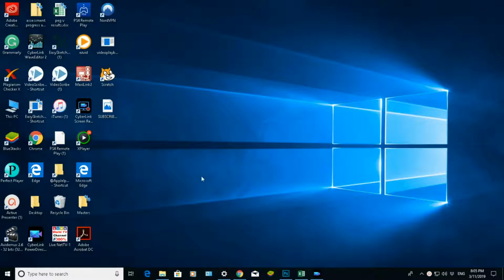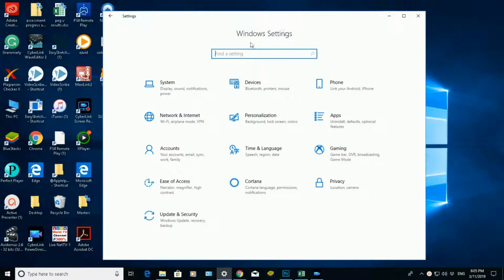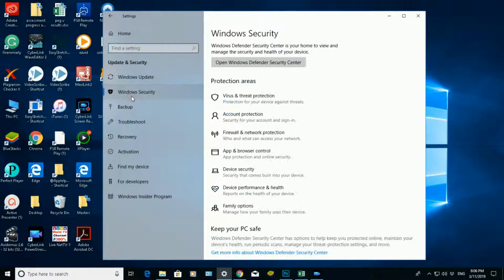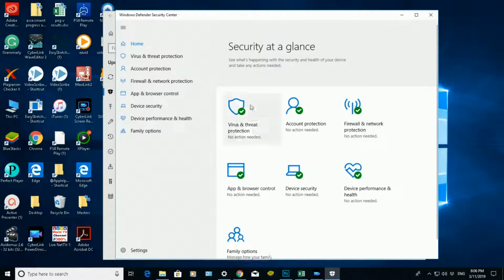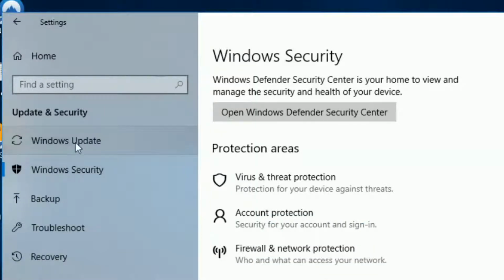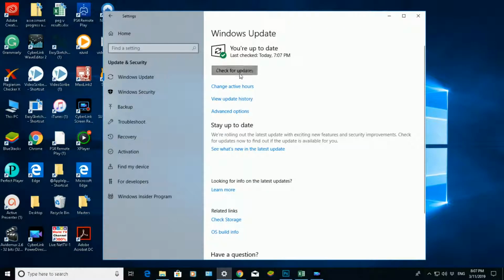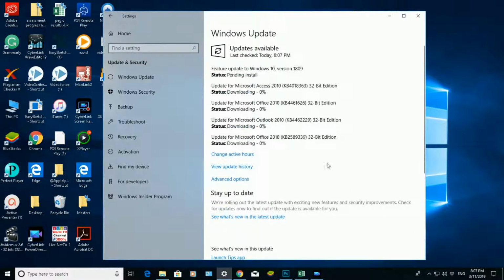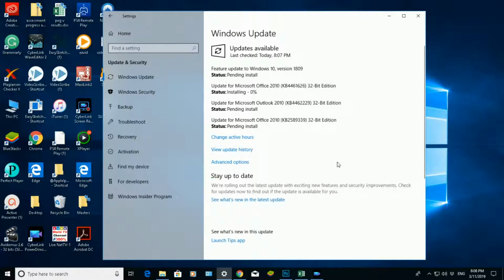HOW TO DOWNLOAD WINDOWS 10 UPDATES MANUALLY [TUTORIAL]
In this video you will be shown how to download updates and security patches in Windows 10.

You will also be shown how to keep your anti-virus up-to-date.